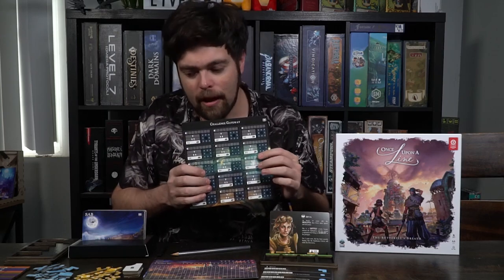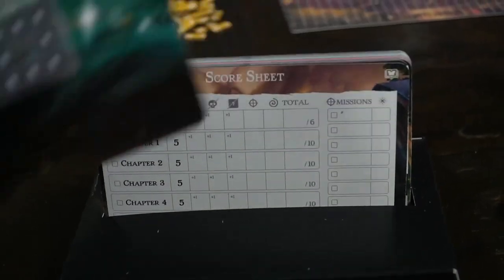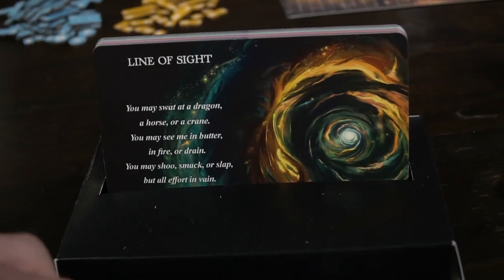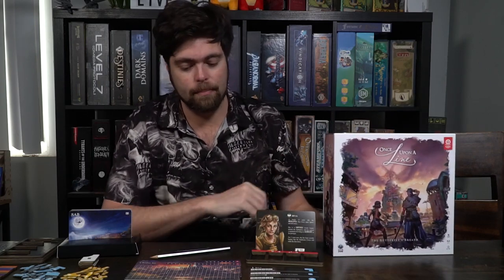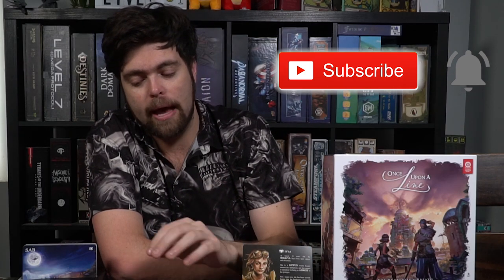Once Upon a Line - Board Game Review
Once Upon a Line Review by Unfiltered Gamer